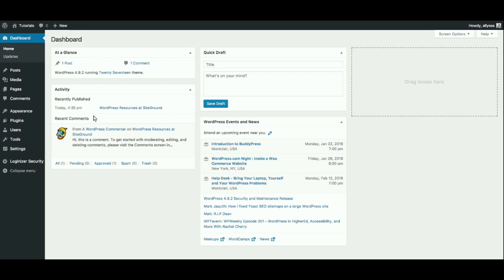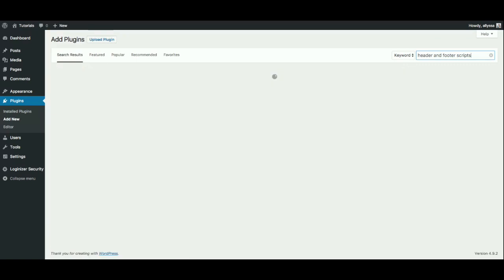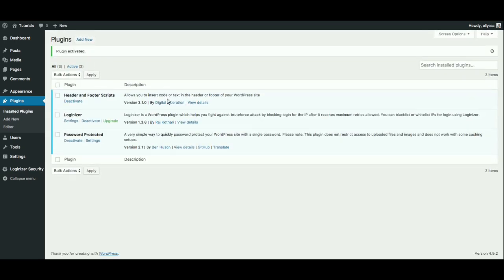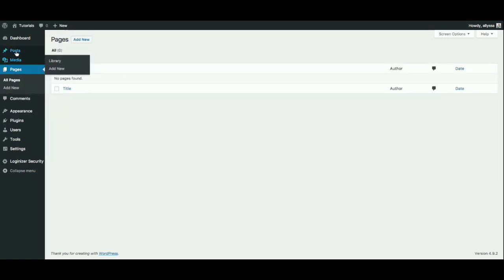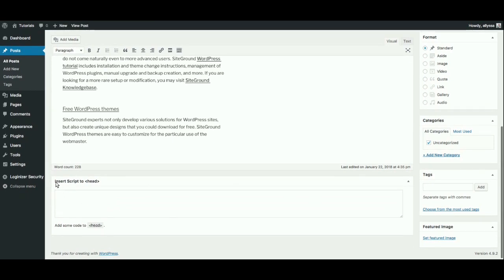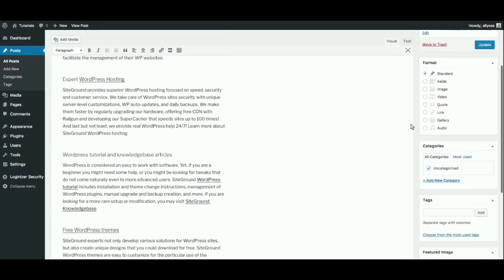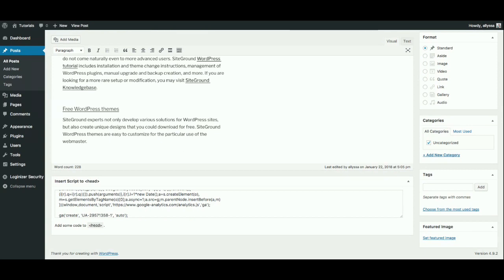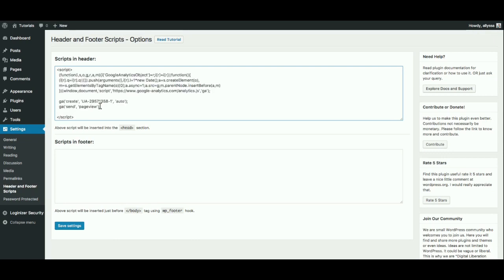How to Add Code to Your Site Header on a Specific Page in WordPress | WordPress Tutorial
Learn how to use the header and footer scripts plugin to add code to your WordPress site on a specific page.